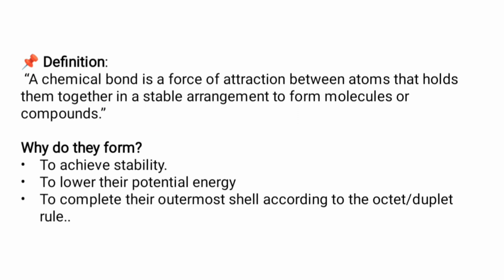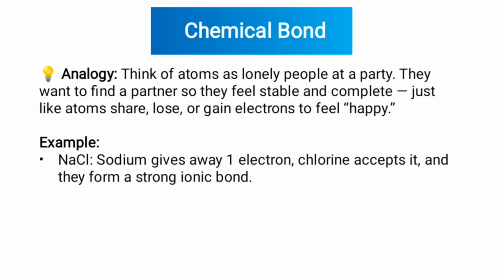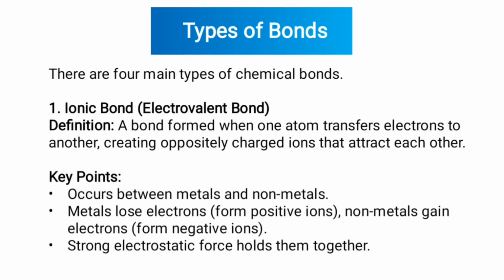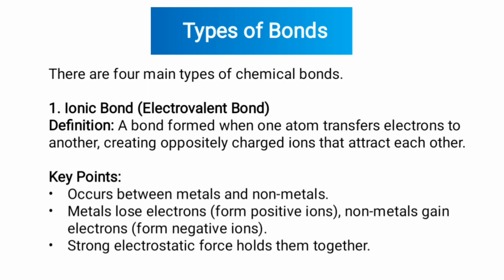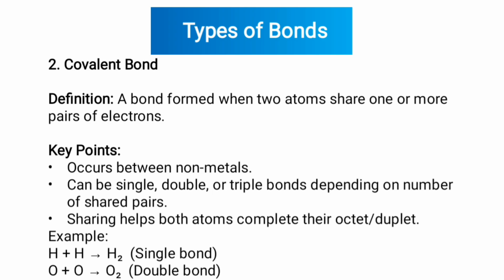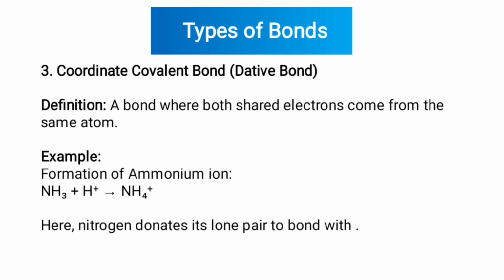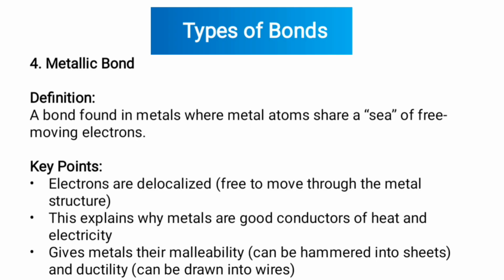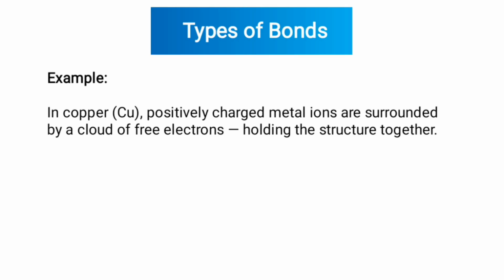Chemical Bonding | Ionic, Covalent & Metallic Bonds Explained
Unlock the secrets of chemical bonding! Learn about Ionic, Covalent, Coordinate Covalent, and Metallic Bonds. Understand how atoms form bonds and create molecules. Perfect for students studying chemistry and chemical bonding. Watch now and master chemical bonding!